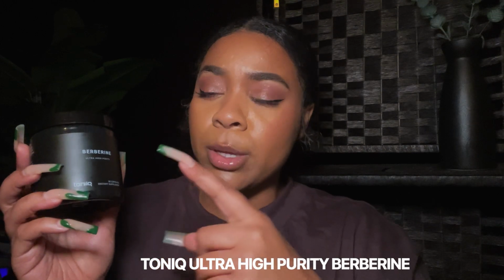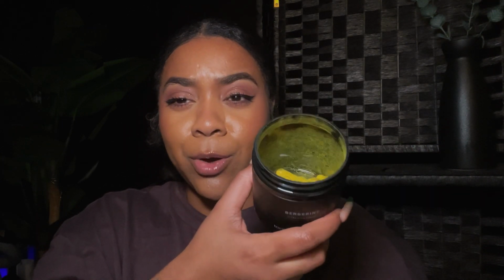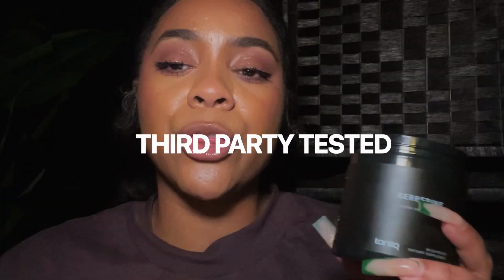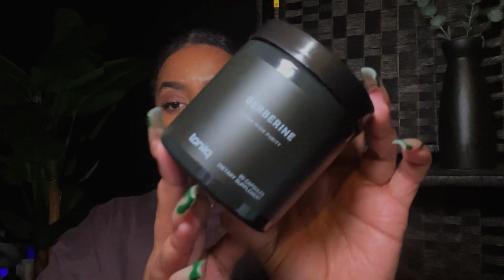How I Lost 20 Pounds in 6 weeks with Berberine | Before + After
HEY VIBES! I am back with another exciting chapter of my journey! WELCOME BACK!!! Join me as I dive deeper into my personal experience of shedding 20 pounds with the help of berberine! As stated in my last video on this topic yall loved it and I wanted to come with an update and a new berberine brand!

Berberine can serve as more of a natural way vs using ozempic which is a prescribed medication! As always consult your doctors as this is just my personal experience using Berberine and seeing the benefits! Join me on this journey to getting healthy and STAYING healthy!!

Along with berberine I take juicing seriously! Here are 5 easy tips that have helped me with weight loss sign up and receive your FREE guide today

Berberine in this video (third party tested):

Berberine from original video: (goes out of stock often)

Another Berberine Brand: (highly rated)

berberine video pt. 1

amazon store front:

Love y'all!!! ♡

Editing Program: Adobe Premier Pro
All videos are in 1080 HD